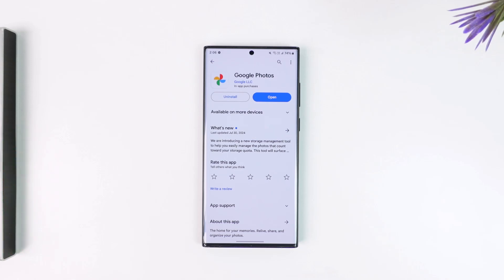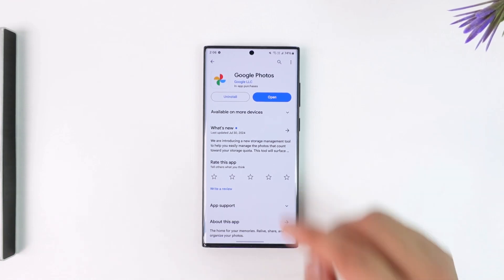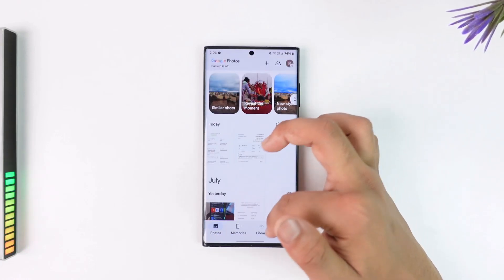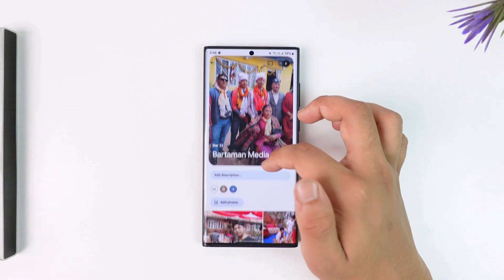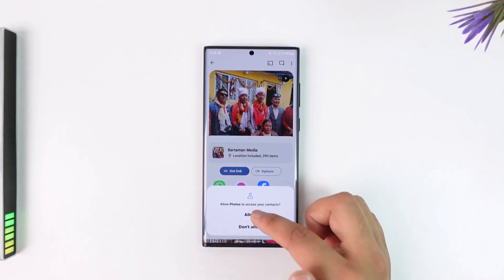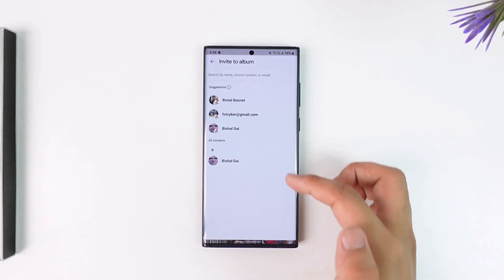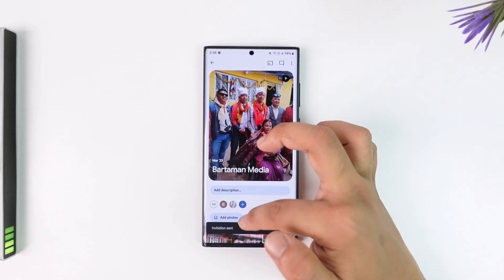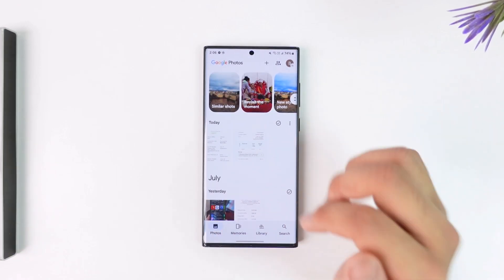How to Transfer Google Photos to Another Account !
In this video, we will learn how to transfer your Google Photos from one Google account to another. Make sure to watch the video till the end to understand all the methods available for this process.

Transferring Google Photos to another account can be done in several ways, each with its own advantages. One common method is to download all your photos and videos from your current Google account and then upload them to the new account. Another method is to share your photos through Google Photos' sharing features, which is more convenient and faster.

Here’s a detailed step-by-step guide on how to transfer your Google Photos to another account using the sharing method.

First, open Google Photos on your device. You will see the main interface with all your photos and albums. To make the transfer easier, create a new album. Tap on the plus icon at the top of the screen and select “Album.” Add all the photos and videos you want to transfer to this new album.

After adding all the desired photos to the album, you can share it. Tap on the share icon, usually represented by three connected dots or a share symbol.

On the receiving end, the owner of the second Google account will get an email with a link to the shared album. They need to open the email and accept the invitation to view the shared album. Once the album is shared, the recipient can open the album in their Google Photos account. They can then select all the photos in the shared album and choose the “Add to library” option. This will save all the shared photos and videos to their own Google Photos account.

If you want to, you can then delete the photos from your original Google account to free up space or manage your storage. This method is particularly useful because it doesn't require downloading and re-uploading the photos, which can be time-consuming and requires significant storage space on your device. Instead, the photos remain in the cloud, and you can easily manage access through sharing settings.

Another method is to use Google Takeout. This service allows you to download all your data, including Google Photos, from your current account and then upload it to the new account. To do this, go to Google Takeout (takeout.google.com), select Google Photos, and create an export. This process may take some time depending on the amount of data. Once you have downloaded the data, switch to your new Google account and upload the photos to Google Photos.

Both methods have their pros and cons. The sharing method is quick and doesn't require extra storage, while Google Takeout gives you a full backup of your photos.

I hope this video helped you understand how to transfer your Google Photos from one account to another.

0:00 Introduction
0:10 Overview of Methods
0:29 Sharing Albums
0:56 Google Takeout
1:08 Conclusion and call to action